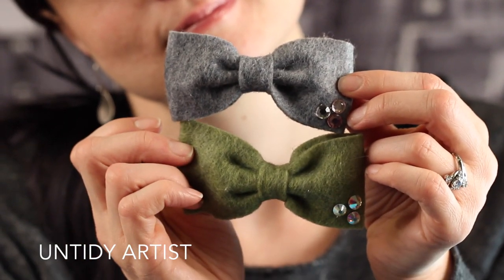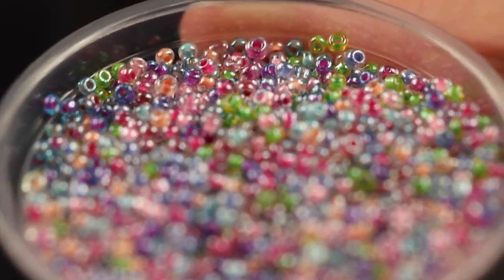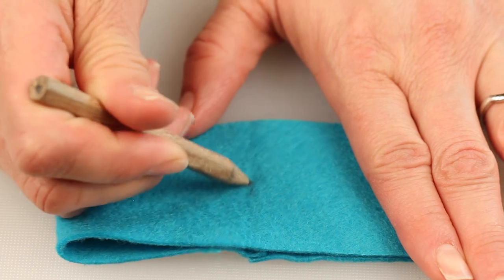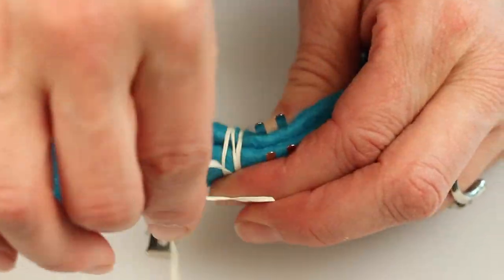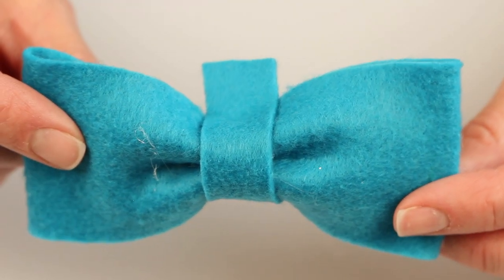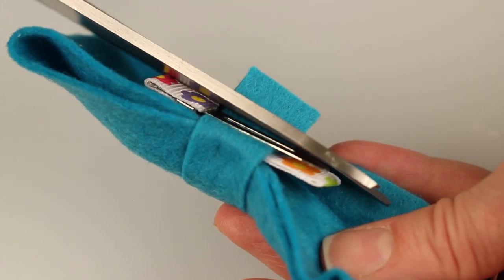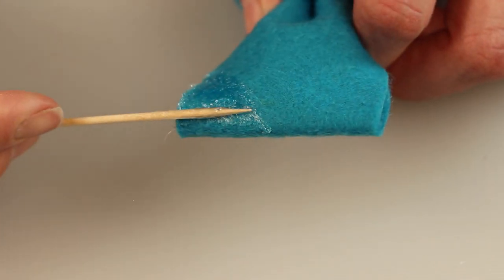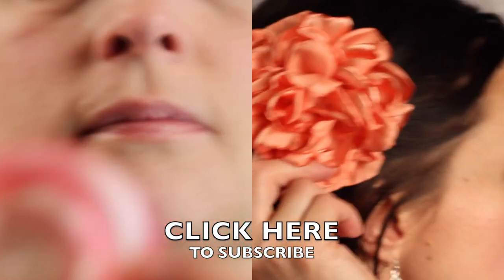How To Make A Felt Hair Bow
Easy and cute hair bow that you can whip out in a few minutes following this tutorial.  And... there is no sewing, yeah!